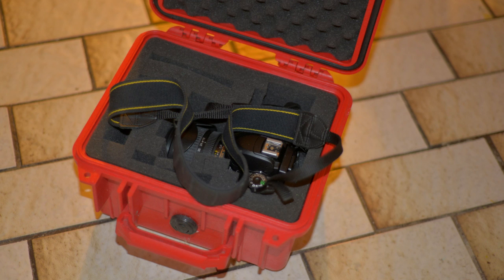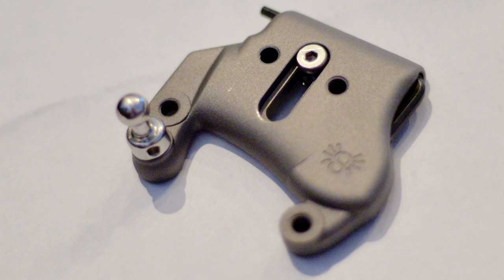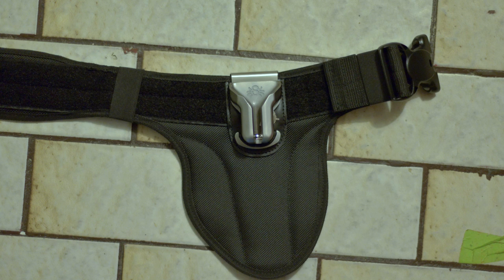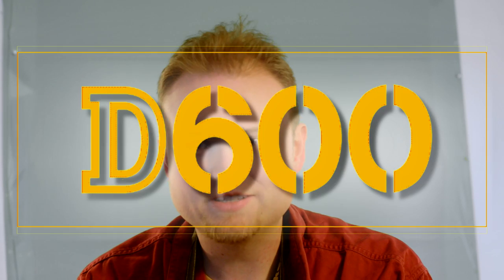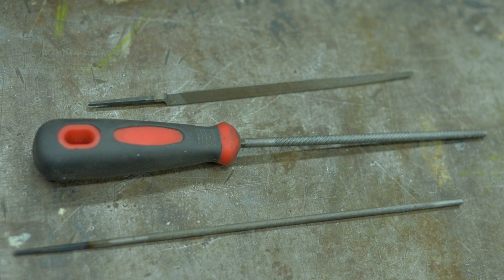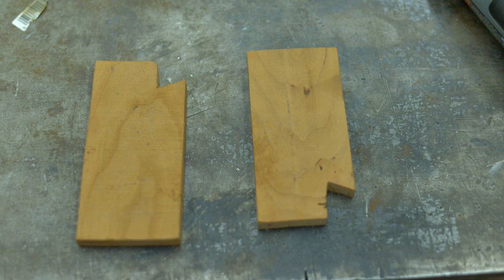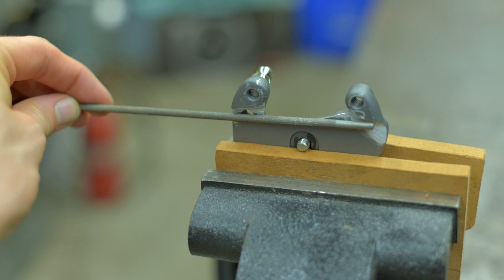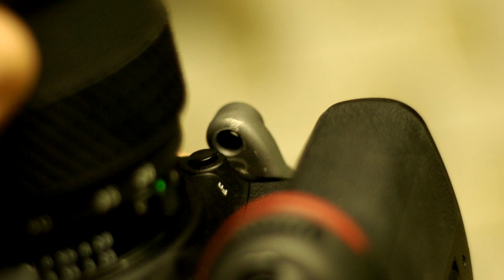Modify a Spider Holster to Fit a Nikon D600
In this video, instead of talking about cameras, lenses, techniques, or dust, I talk about camera equipment that makes going out and taking pictures easier.  Because the best lens and camera in the world are useless if they sit on a shelf, unused.

The Spider camera holster is a pretty great system.  Everything about it is extremely well designed.  But, it doesn't quite work out-of-the-box for the Nikon D600. This is how I modify the holster to fit on the D600's gargantuan base.